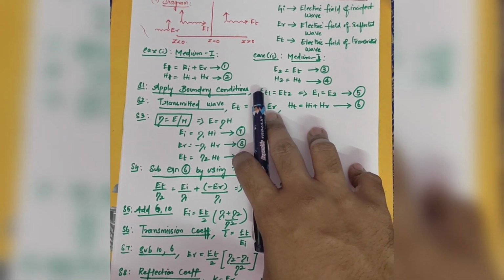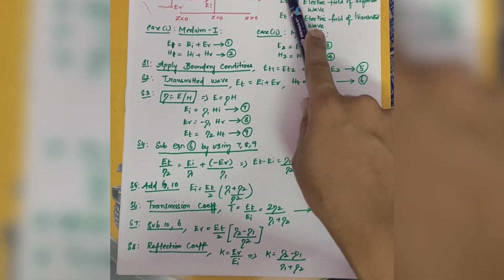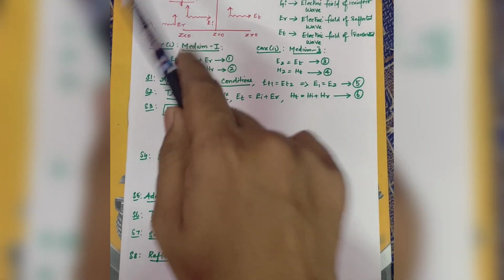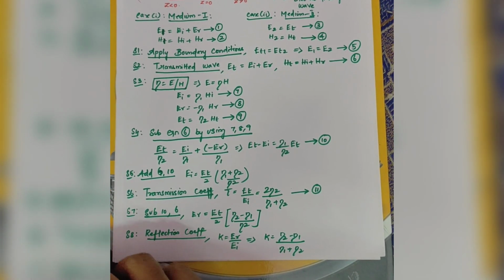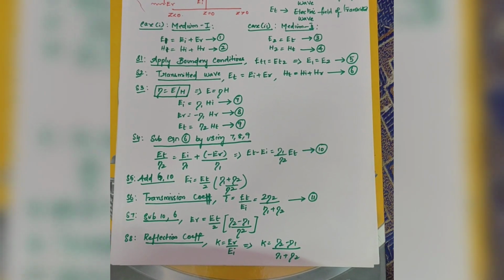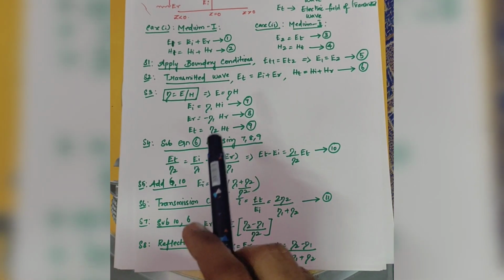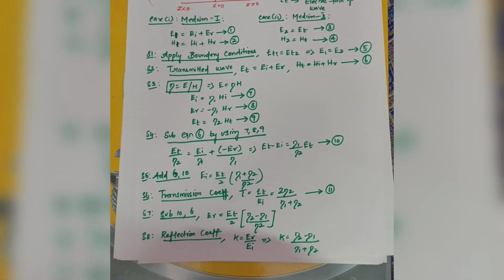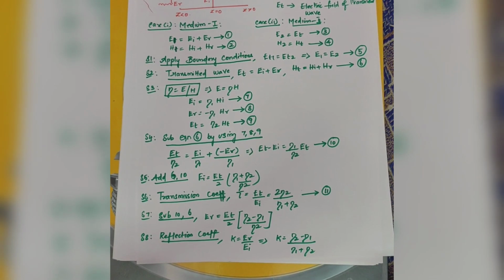EMF - Electromagnetic field -EM waves _ Normal incident in dielectric